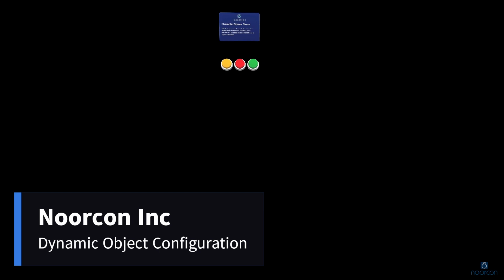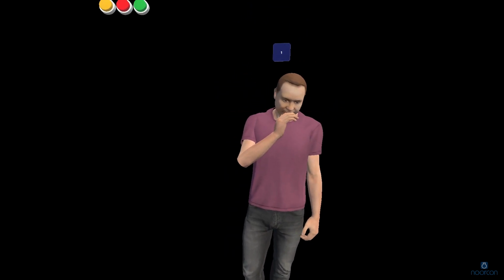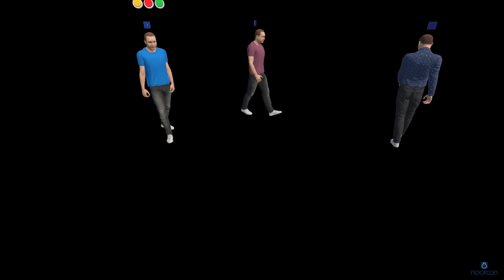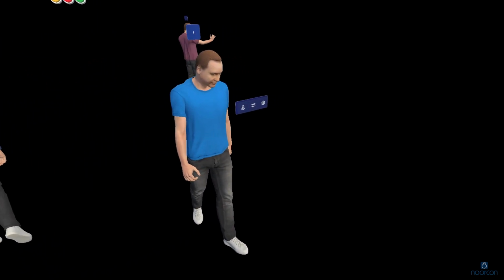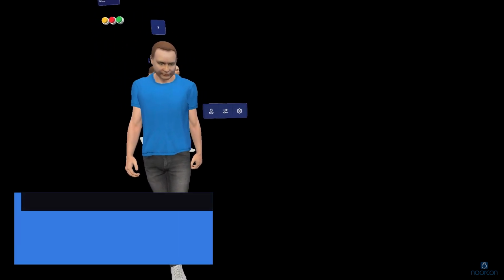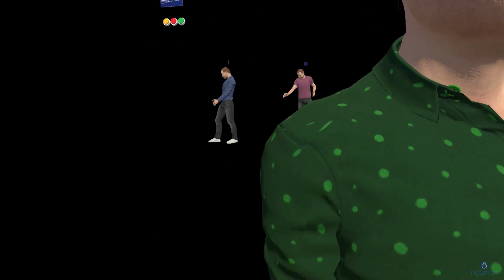Noorcon Dynamic Avatar - Mixed Reality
Welcome to another demo from Noorcon. In this demo, we will illustrate several interesting and important concepts that you will require for any mixed reality application. First, the ability to insert customizable avatars into a scene or a scenario. Second, the ability to configure their properties at runtime.